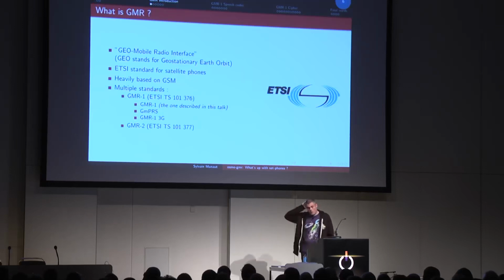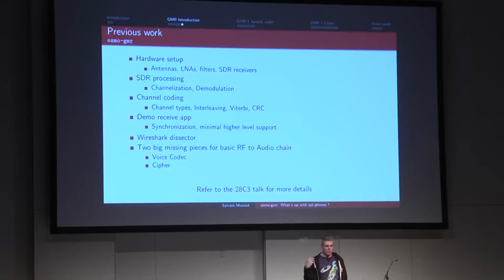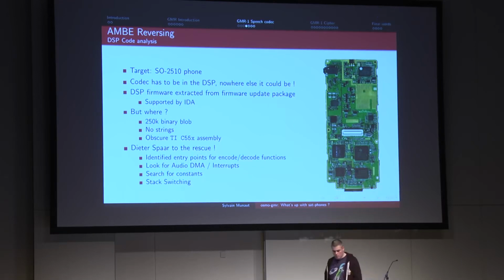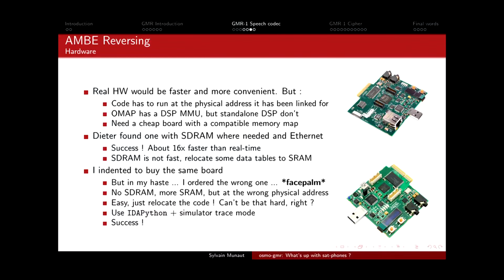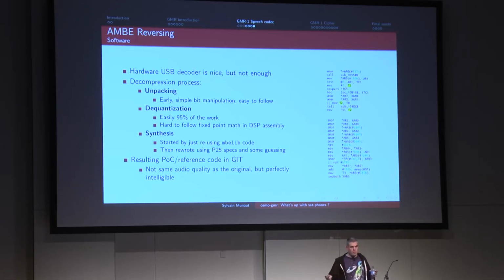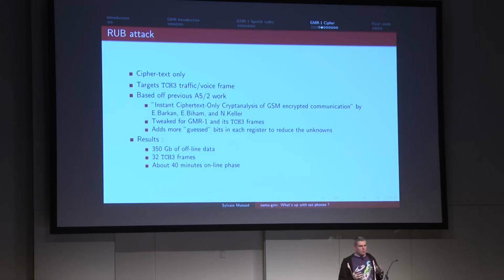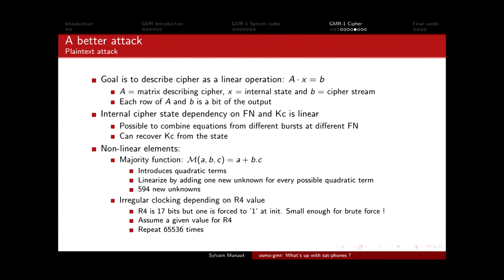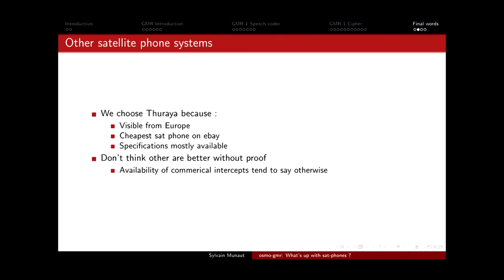31C3 2014 eng osmo gmr Whats up with sat phones